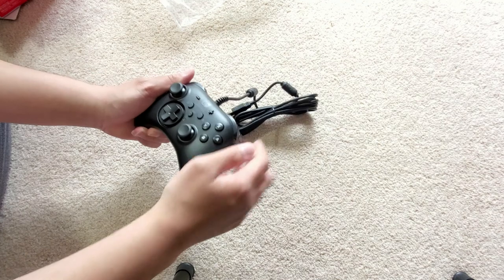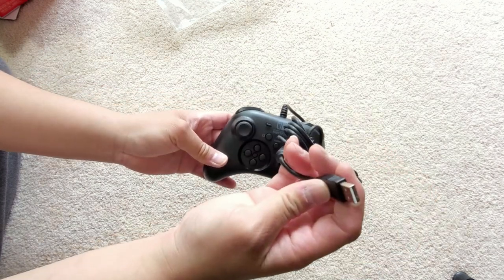Nintendo Switch Light Cases and Controllers (Unboxing)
Nowadays, you never know what could happen to your electronics without proper protection and accessories.

I bought the following products in this video mainly for convenience and protection.

I have to say that I'm content with what I invested in and recommend it to the casual traveler and gamer.

Products Showcased in this Video:
Shot with Sony ZV-1 - Amazon CA

HORI Nintendo Switch HORIPAD Wired Controller Officially Licensed by Nintendo
Amazon CA

Nintendo Switch Pro Controller - Amazon CA

Hori Game Card Case for Nintendo Switch
Amazon CA

Game Traveler Deluxe Travel Case for Switch Lite (Mario Maker 2 Design)
Amazon CA

Nintendo Switch Lite Hybrid System Armor
Amazon CA

Please, comment and give your feedback on the topics mentioned.